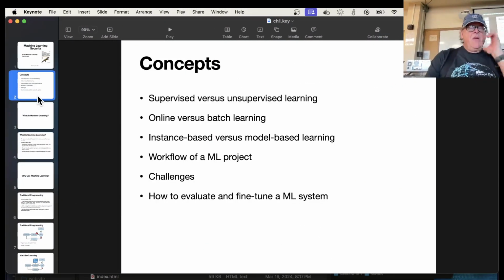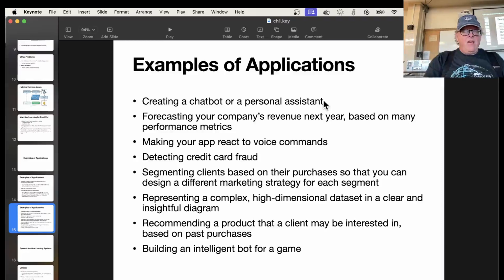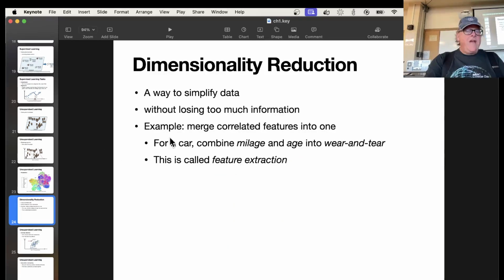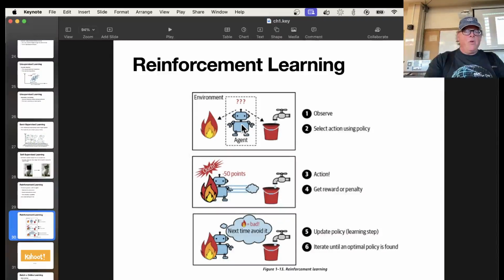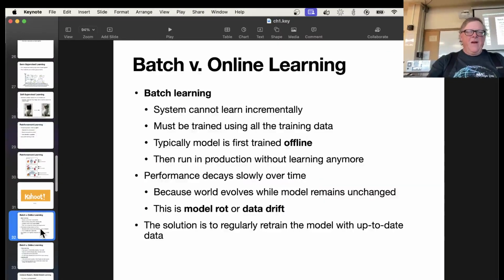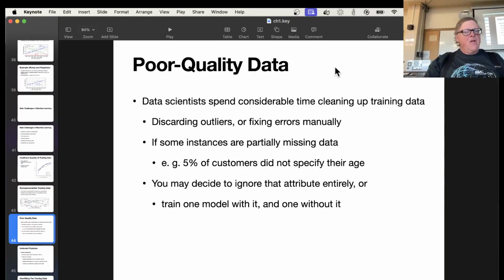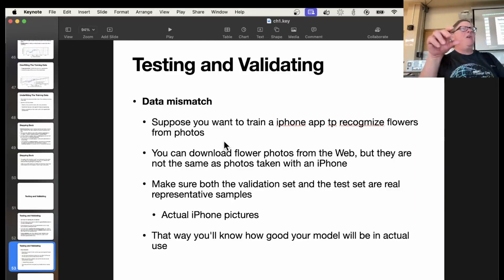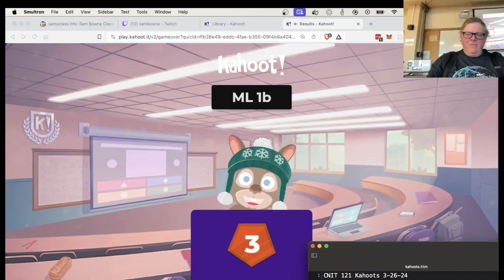ML Ch 1